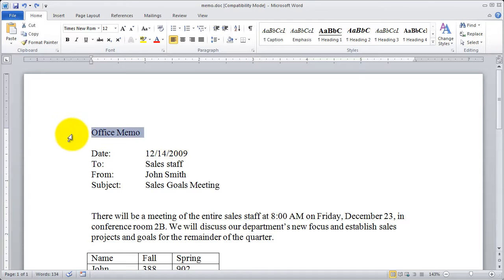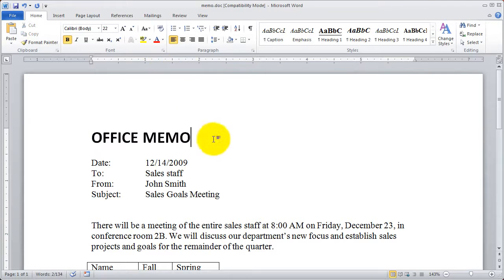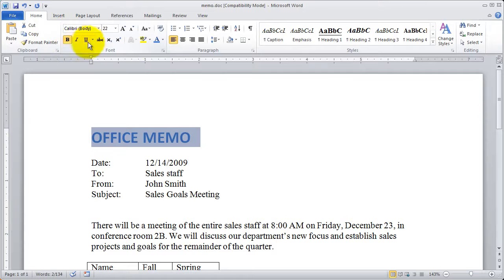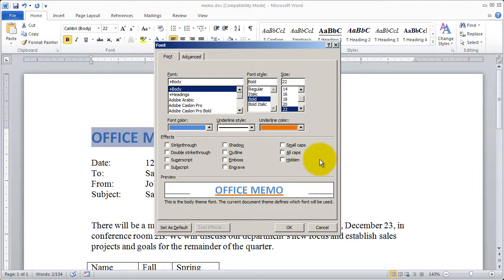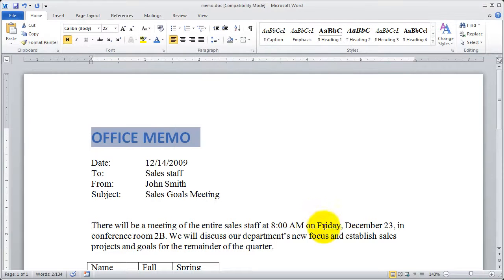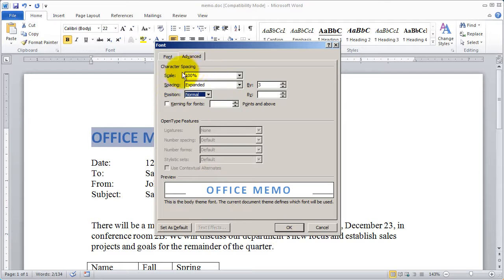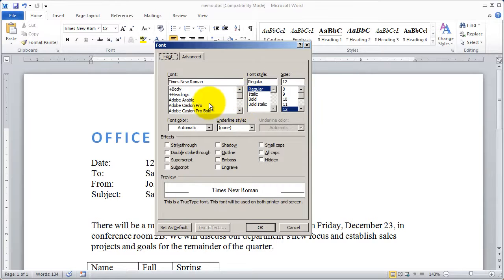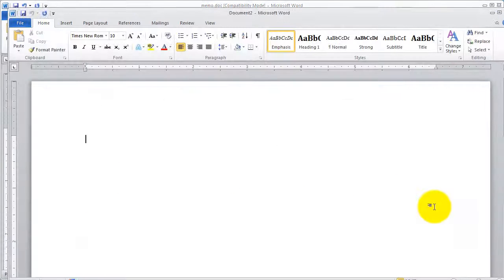9 Word 2010 Fundamentals Character Formatting